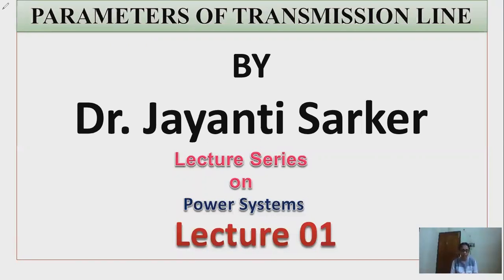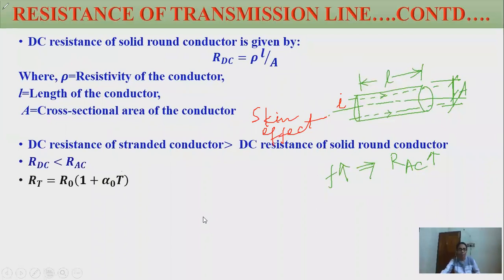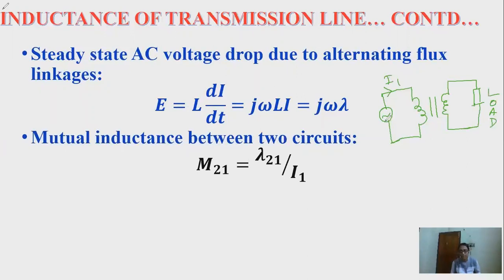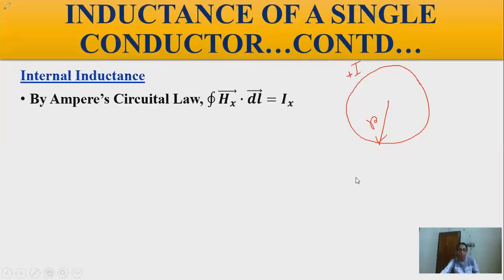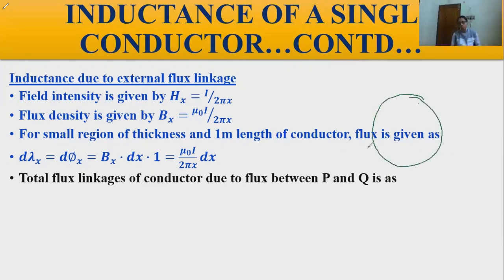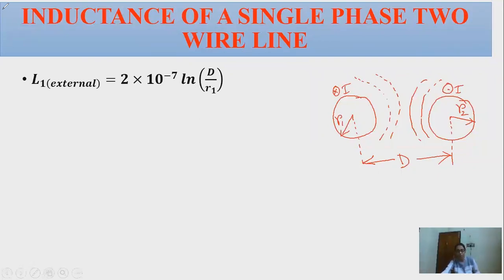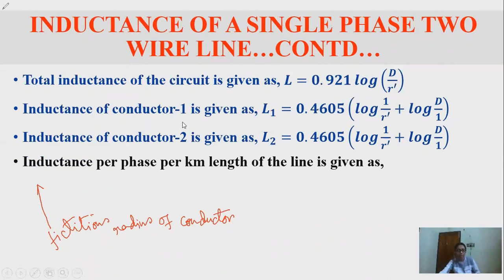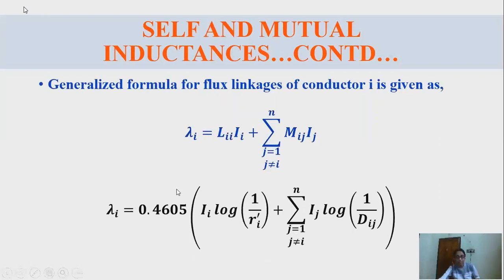Lecture 01: Parameters of Transmission Line | Power Systems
Name:  Dr. Jayanti  Sarker
Lecture Series on Power System 1 (For B. E, B. Tech, M.E, M. Tech, GATE, PSU, Ph. D students and Competitive Exams for engineering Students)

DESCRIPTION: In this lecture, the topics covered are: parameters of transmission line-resistance-inductance-capacitance and shunt conductance, resistance of transmission line, inductance of transmission line, inductance of a single conductor, inductance of a single phase two wire line, self and mutual inductances.